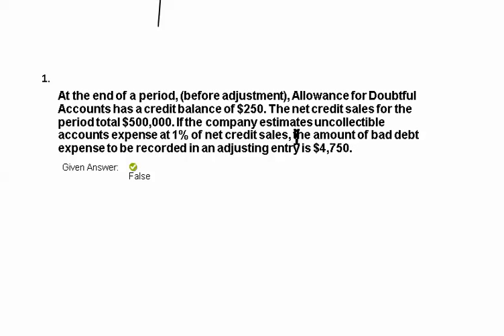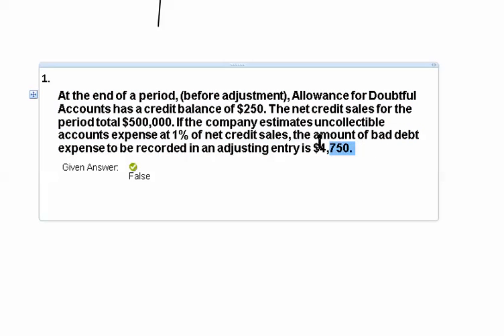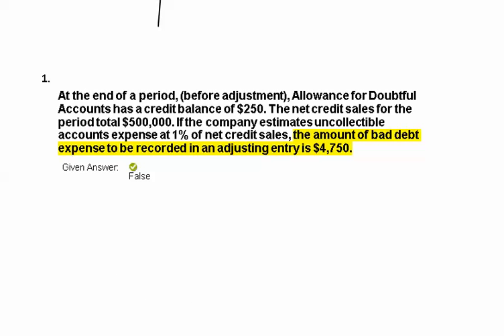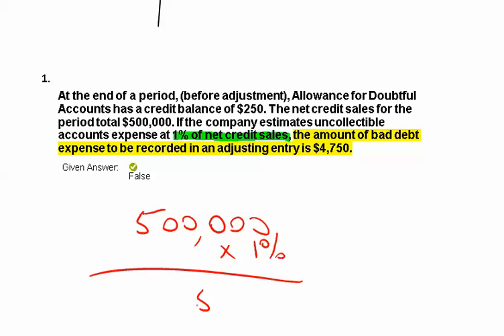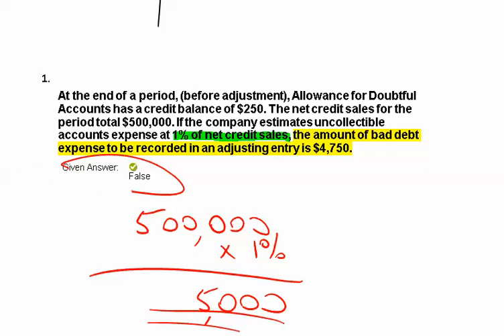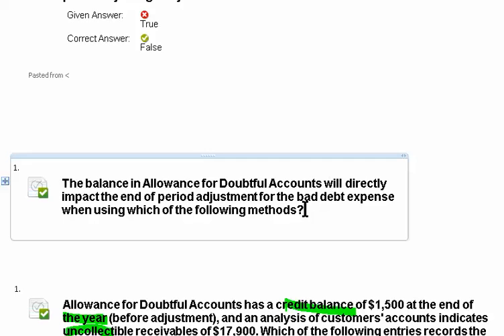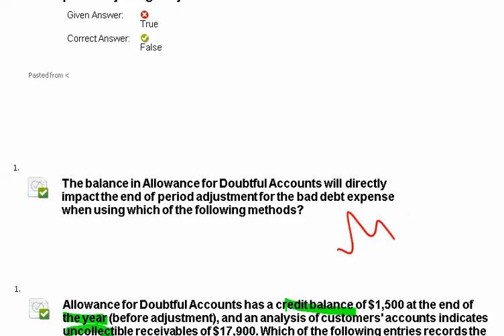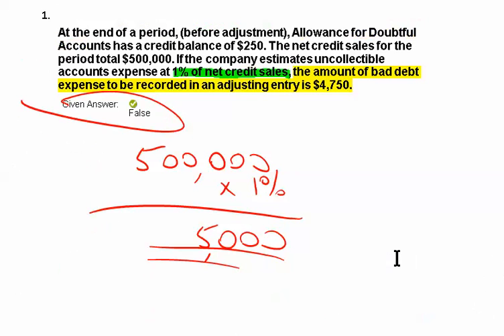1A Ch 8 Allowance base on % of Sales